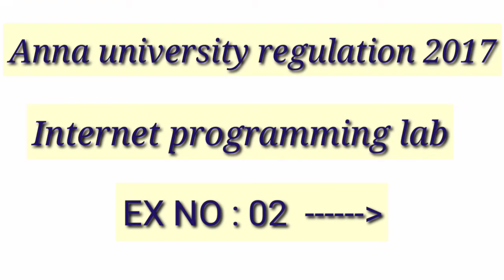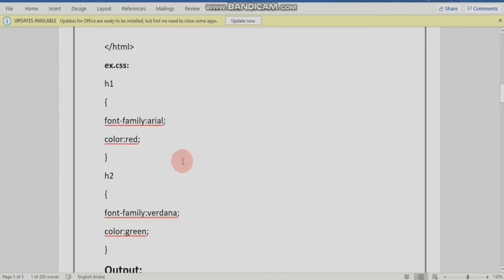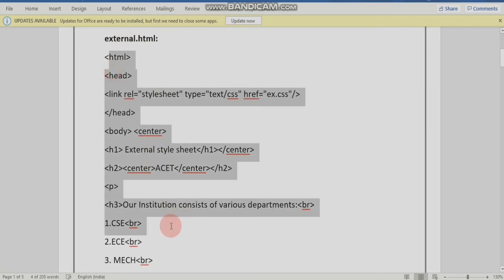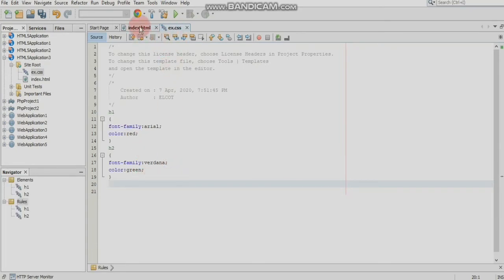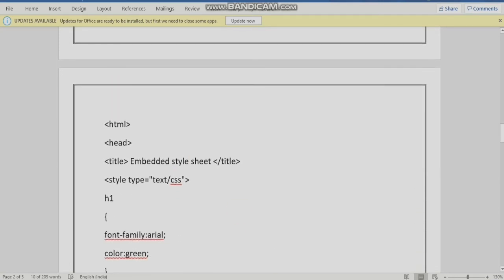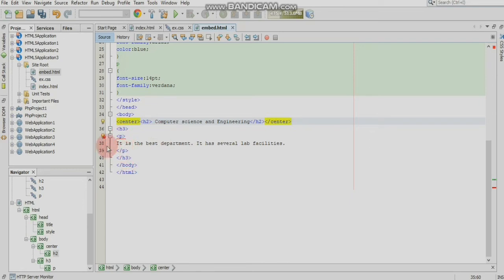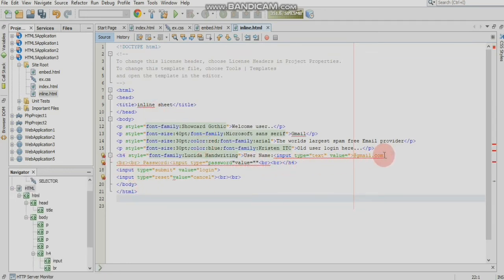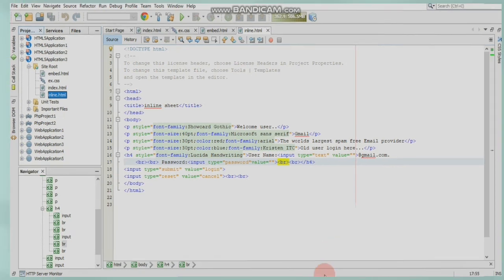IP Lab Experiment 02 Solution|Tamil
Hi Friends.
IP Lab Experiment 02 :
Create a web page with the following. a. Cascading style sheets.  b. Embedded style sheets. c. Inline style sheets. Use our college information for the web pages

IP Lab Experiment 02 gives us overall explanation and how to run this Experiment  02 in NetBeans8.2  software

Any queries in this experiment 02 ask me in comment section.

Experiment  02 Solution..

Experiment  02 Solution..